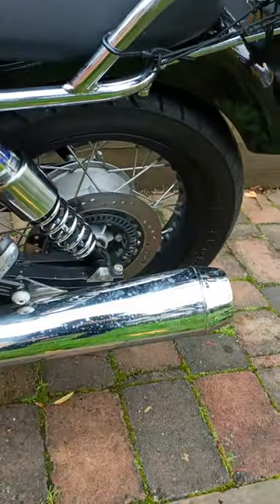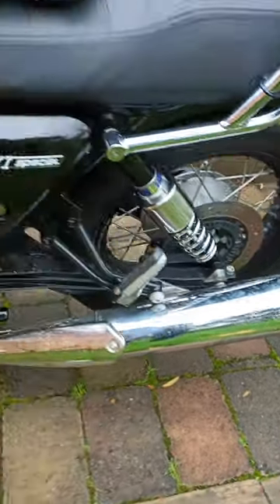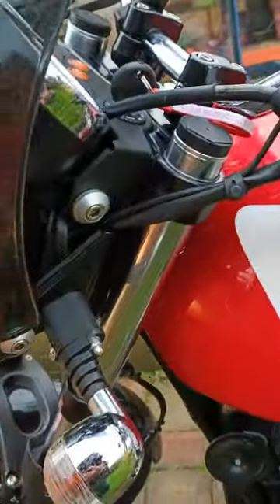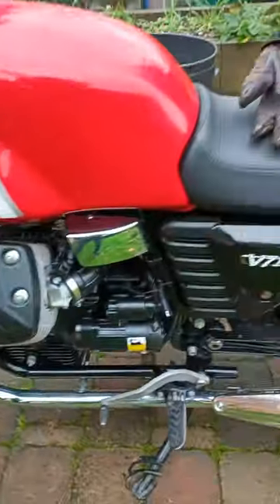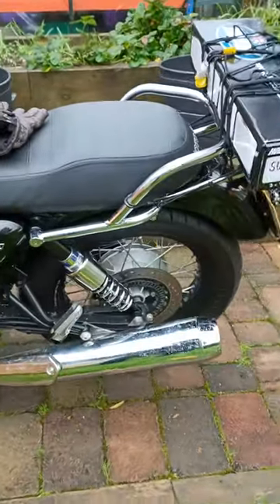Moto Guzzi V7ii Special | Hagon Shocks Arrival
A quick introduction to my gorgeous new Hagon 2810 Shocks with fully adjustable damping.